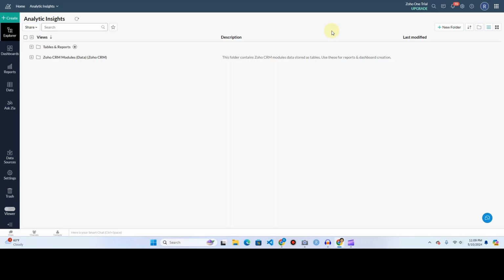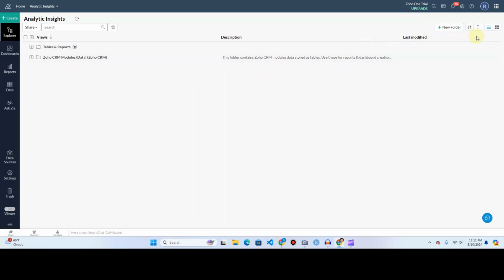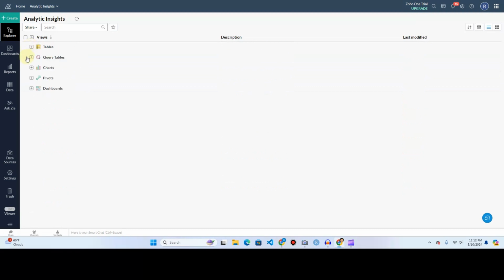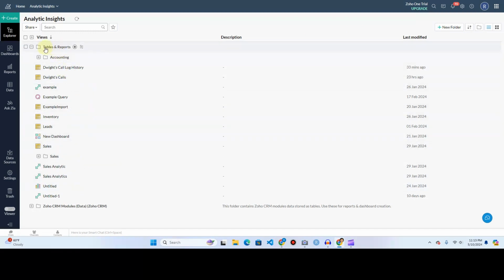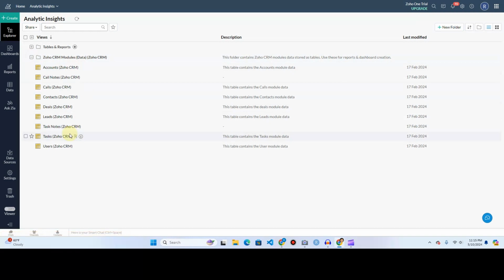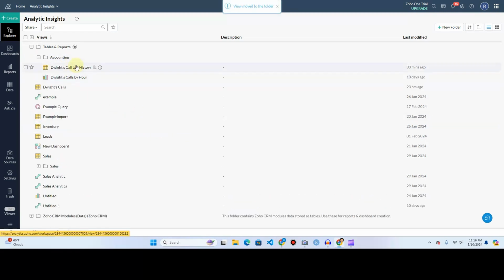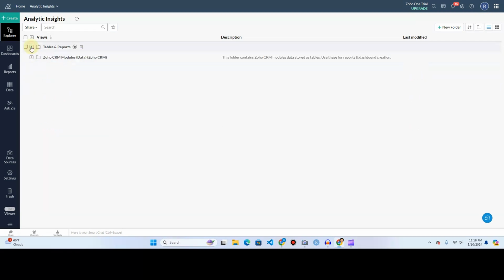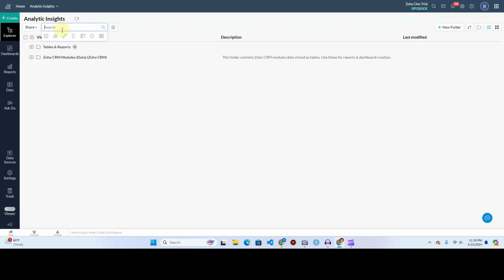Zoho Analytics: File Structure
Learn how to setup your file structure in Zoho Analytics so you can be more productive and actually know where everything is.

analyticinsights.net